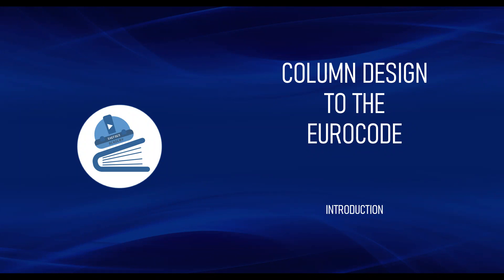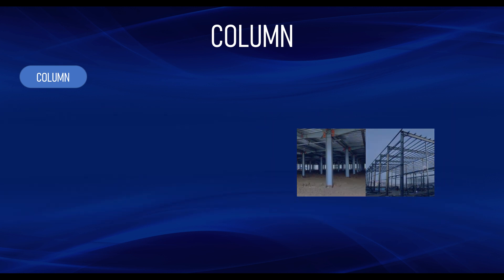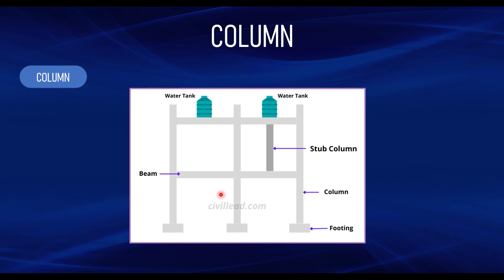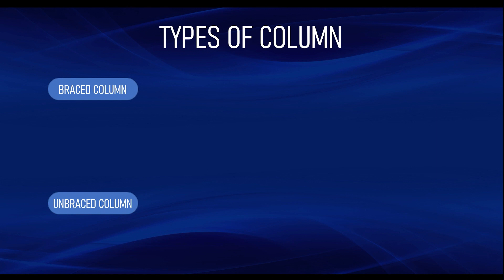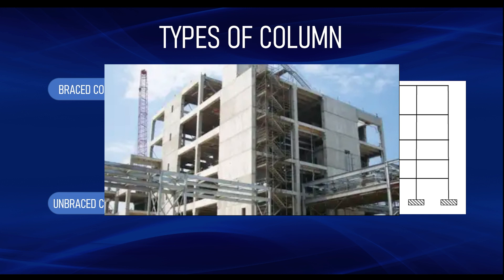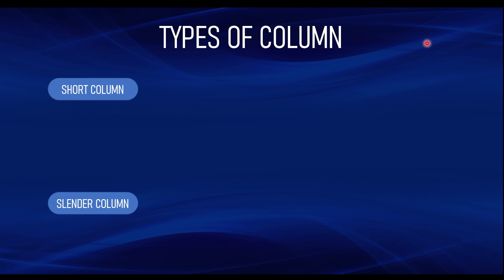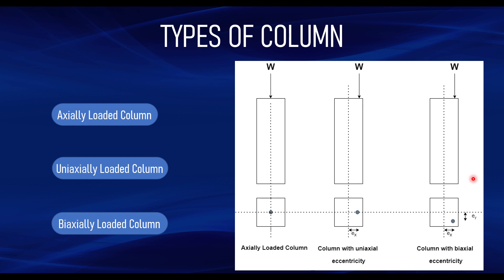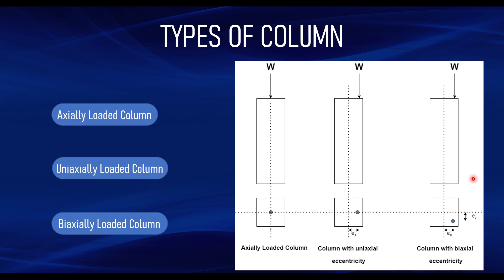DESIGN OF RC COLUMN | TYPES OF COLUMN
Design of RC column. This video explains the types of columns, braced and unbraced columns, and short and slender columns.

Introduction - 0:00
Braced and Unbraced column - 4:47
Short and Slender Column - 8:00
Axial, Uniaxial and Biaxial Column - 9:00